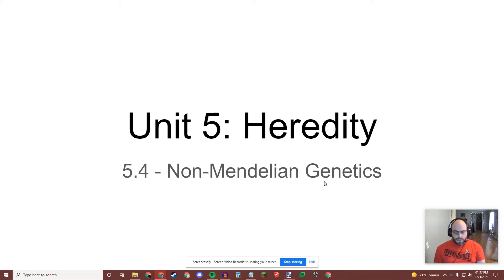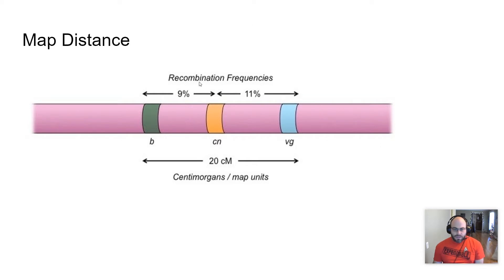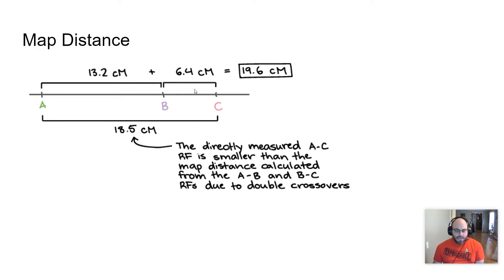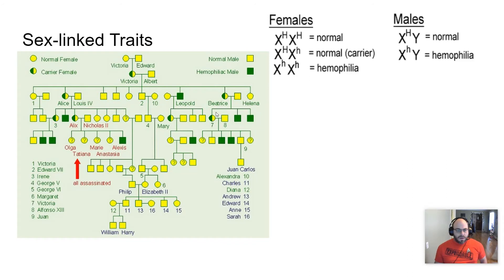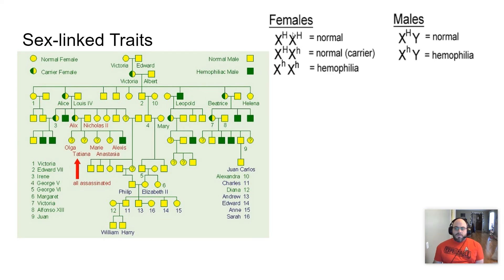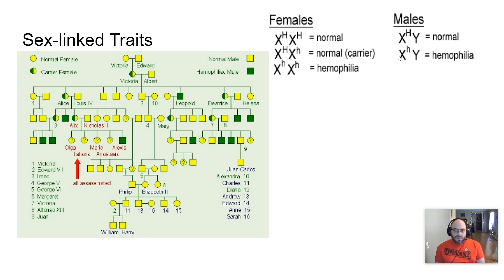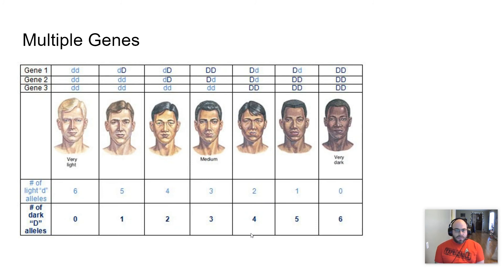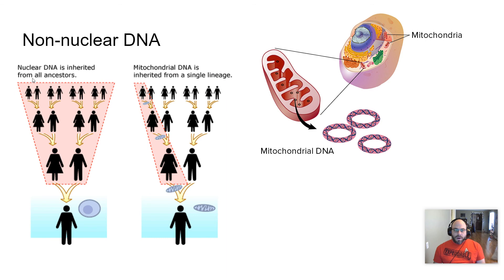AP Biology Unit 5 - 5.4 - Non-Mendelian Genetics